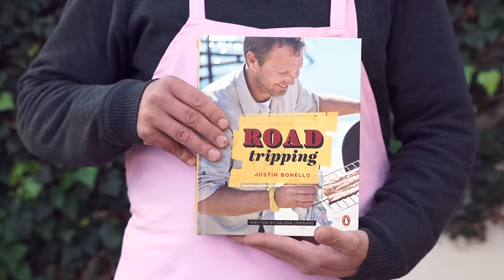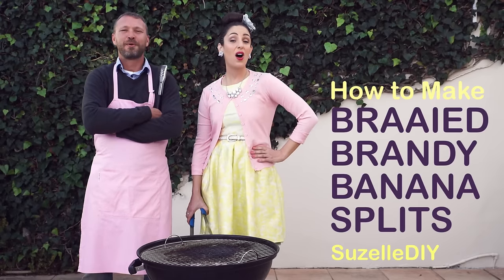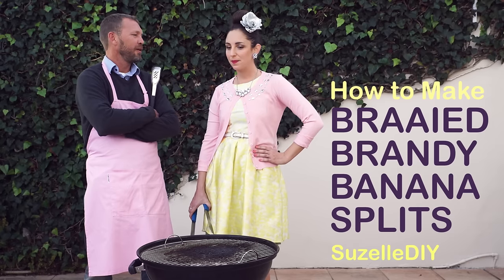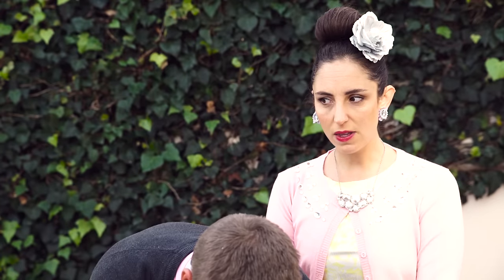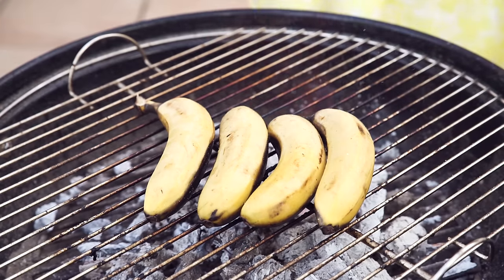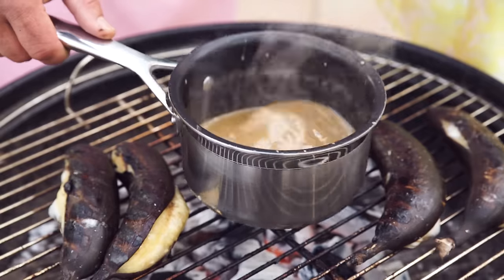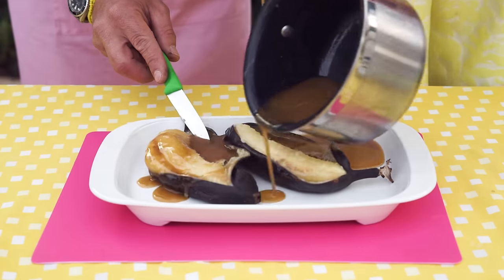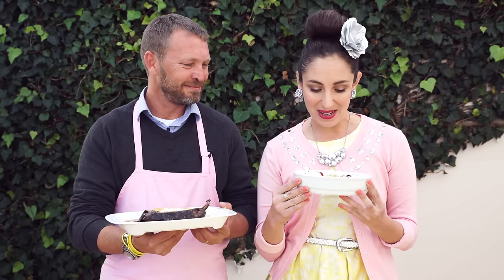How to Make Braaied Brandy Banana Splits (featuring Justin Bonello)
Today, we have a very special guest in the studio, Justin Bonello, he's a braaimaster, like me. In this episode we show you how to make braaied brandy banana splits with a delicious caramel sauce.

A Bitesized DIY Webseries. Because anybody can.